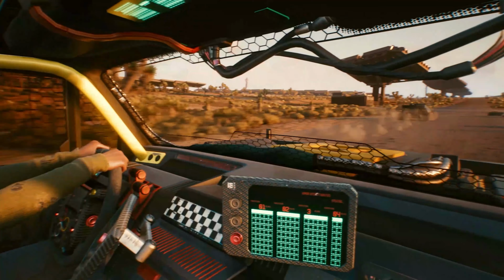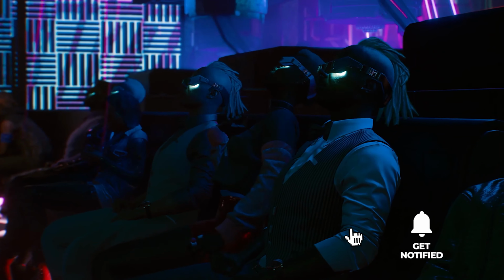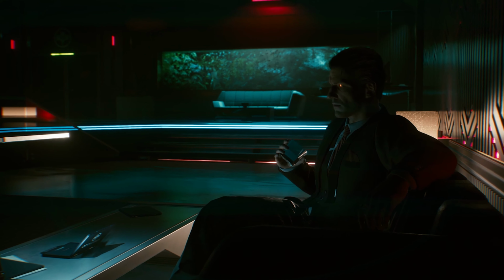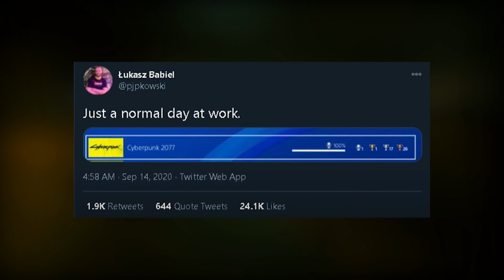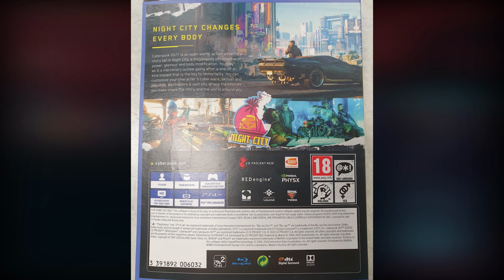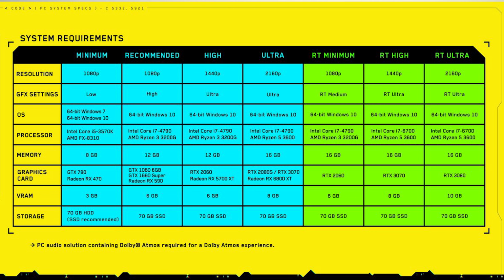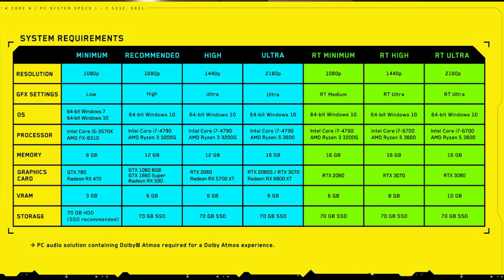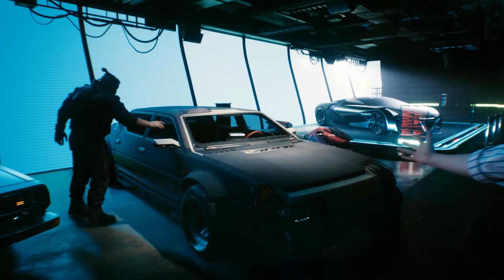Cyberpunk 2077 News - INSANE 175+ hours & LEAKS, Physical Copies, PC System Specs & RTX Gameplay!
Got your some hot Cyberpunk 2077 news. Quick, one that runs through some interesting things, and a stern warning to all those spending any time on the internet!  Join us as we go over news of Physical PS4 console discs that have been produced and shipped off and in hands in some consumers, and discuss the system requirements to play CyberPunk2077 on your PC!

About me & my channel:
Hey! My name is Yathu Uthayan, and I started this YouTube channel April 2020, with the hopes of delivering high-quality content. Through this YouTube journey I wish to learn editing techniques and learn new ways to showcase awesome tech, shoot vlogs, and engage the audience. The response and growth I saw over the first two months of uploading videos absolutely stunned me, and making videos that genuinely helped people made me incredibly happy. I wish to continue growing and gather an incredible, supportive audience that I create regular technology and lifestyle videos for. But one thing I always want to emphasize on my channel is growth: meaning I want to create better, more useful, and more unique videos, grow my audience, and eventually make a career out of this hobby.